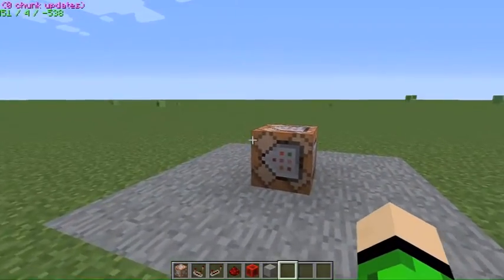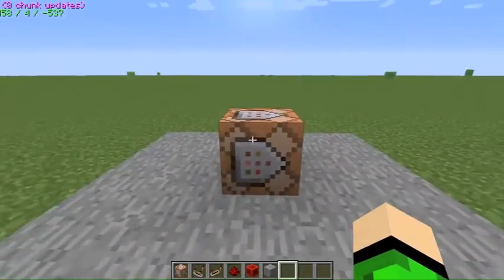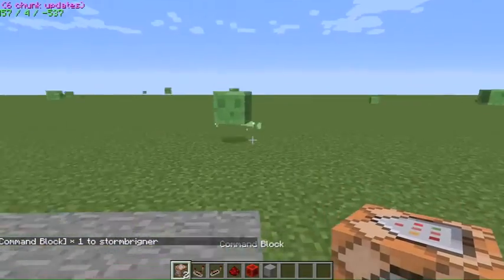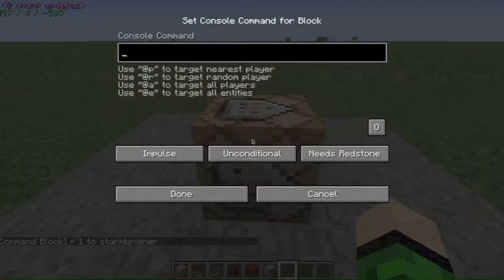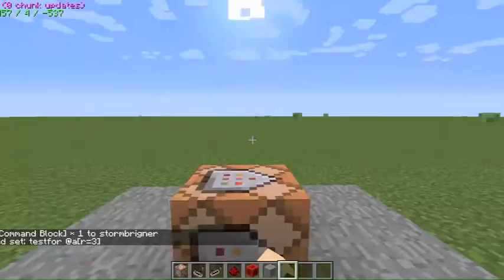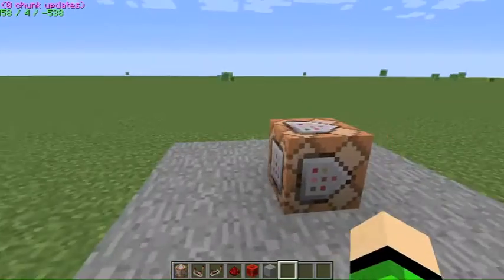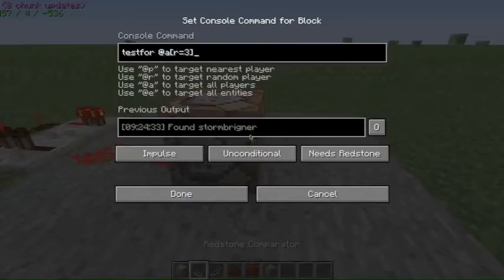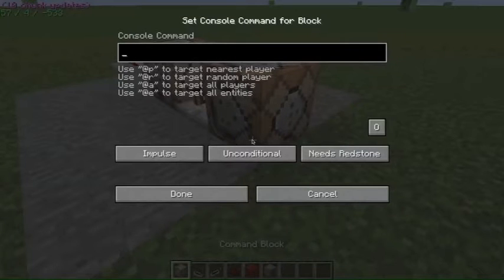Testfor Player Command Tutorial | Minecraft 1.10.2 | 2016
today i made a tutorial on how to use the test for command on minecraft 1.10.2, enjoy!